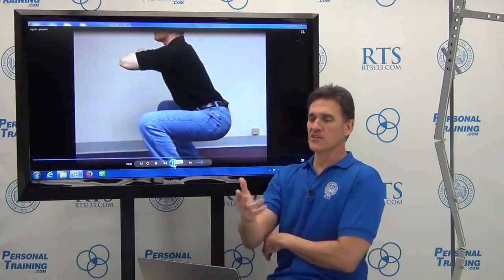Squats Part 2: Fold Ability and Proportions (Examples and Adjustments)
Tom Purvis from the Resistance Training Specialist Program (RTS) shares some thoughts and mechanical realities of squatting.
This time, we see some examples, and some options for adjusting the exercise to fit the individual ie CLIENT-DEFINED EXERCISE

For live courses and in-depth exploration of exercise mechanics, you can visit RTS